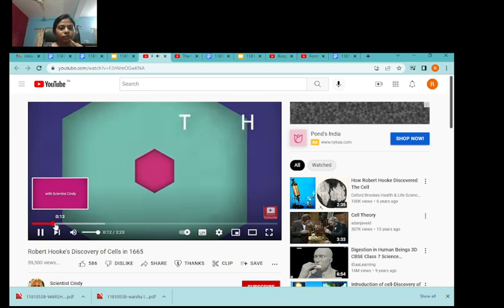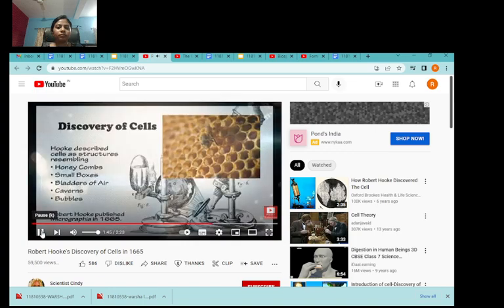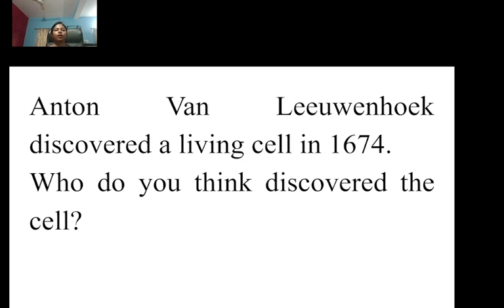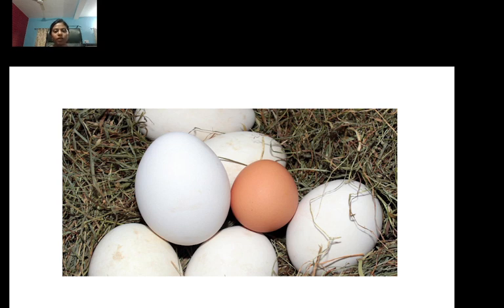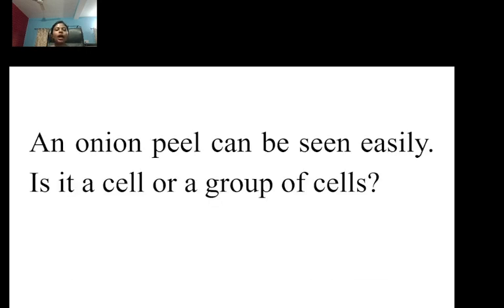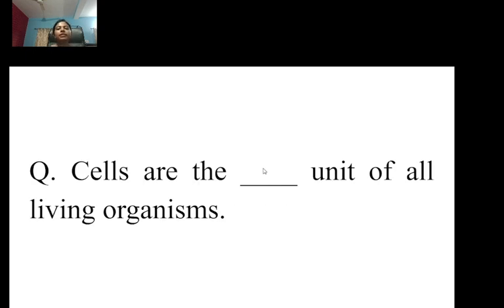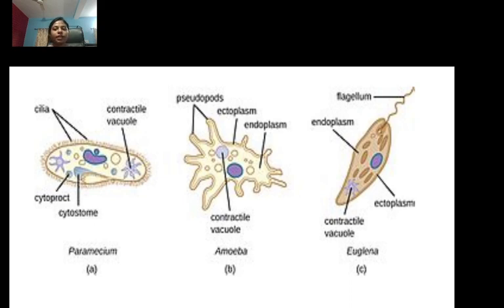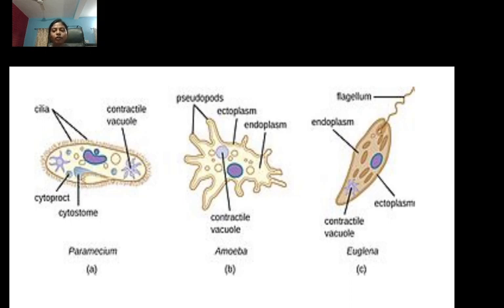11810538 WARSHA LP 12 LS